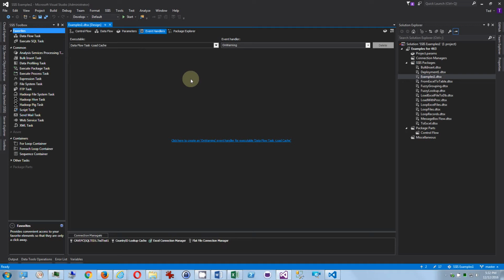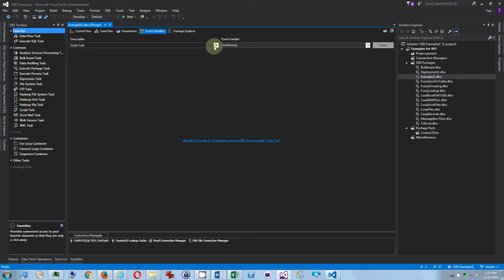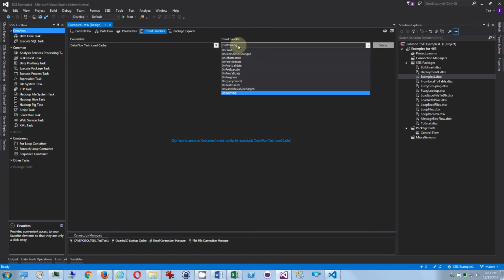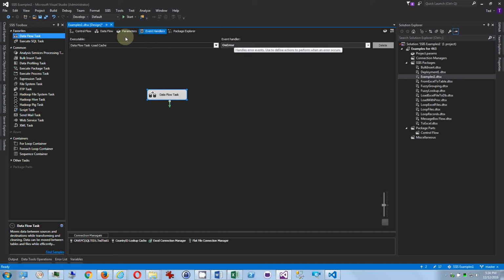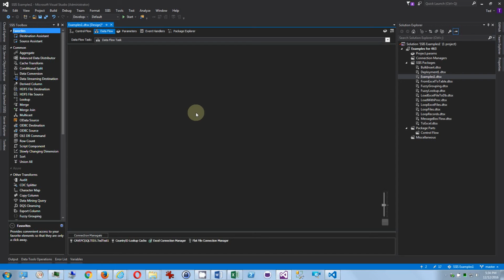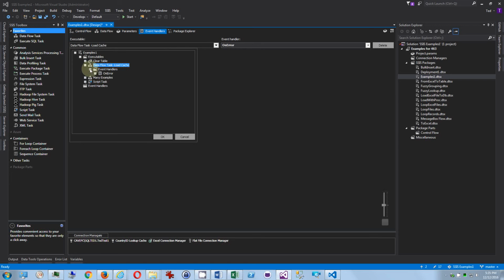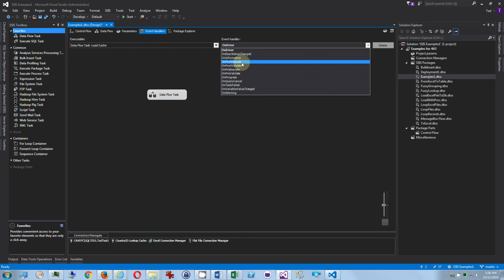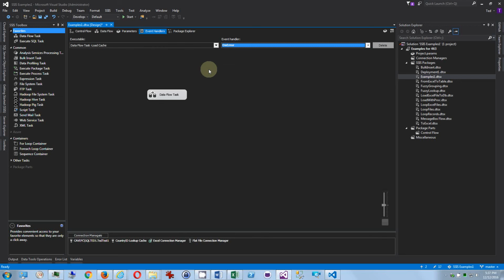04C SSIS Event Handlers